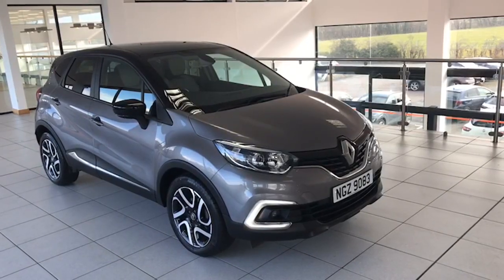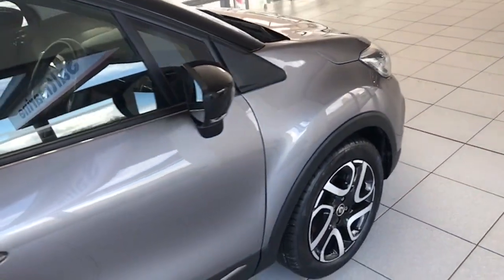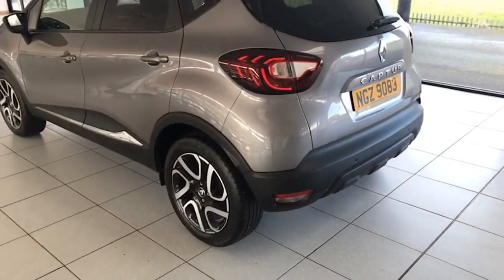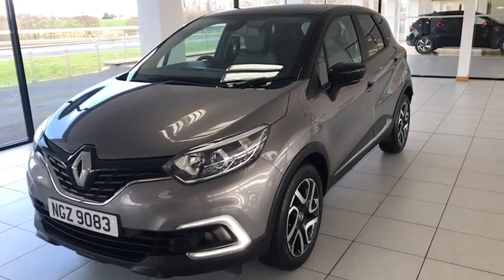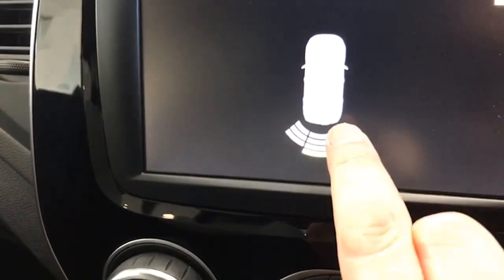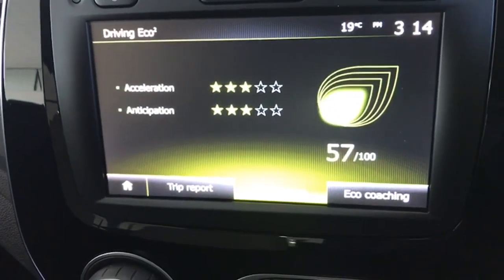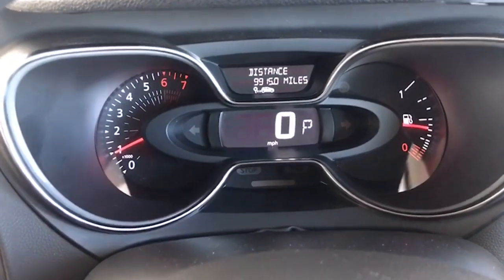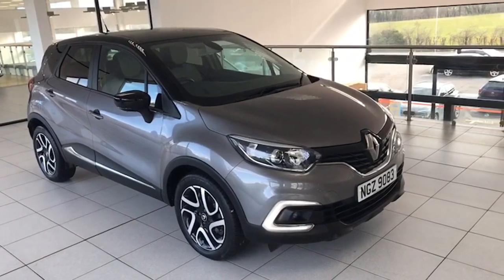2019 Renault Captur 1.3 TCE 150 ICONIC 5DR EDC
2019 Renault Captur 1.3 TCE 150 ICONIC 5DR EDC

1 private owner with exceptionally low mileage June 2019 Renault Captur 1.3 TCE 150 Iconic 5dr EDC finished in Oyster Grey metallic with Diamond Black roof and mirrors, Just 9906 miles with full local Renault service history and features including 17" diamond cut alloy wheels, LED running lights, front fog lights, LED rear lights, power folding door mirrors, privacy glass, spoiler, parking sensors, sports style two tone seats, leather steering wheel, leather parking brake and gear selector, cruise control, climate control, touch-screen information centre, DAB, bluetooth, apple car play/android auto and much more.

Saltmarine are a family business, our motto being Saltmarine Care's. We are situated 20 miles from Sprucefield at junction 14 on the M1 motorway(the turnoff before Dungannon)